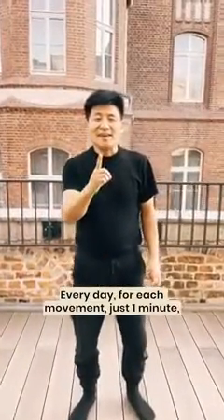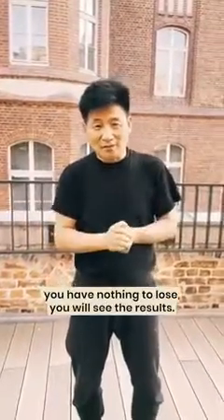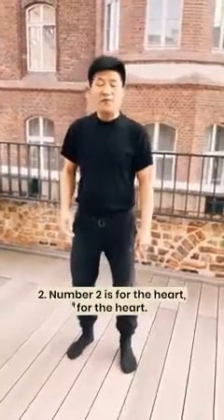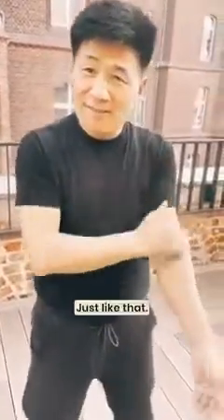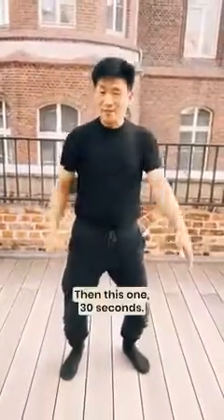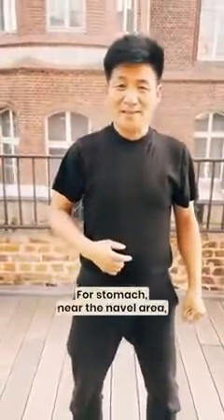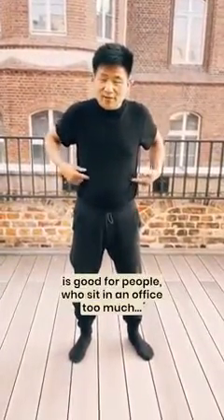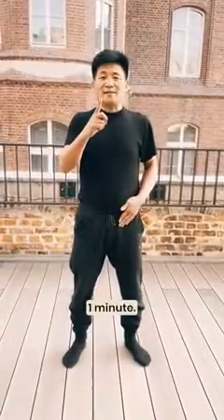Exercise & Acupuncture pressure points to Heart, Kidneys, Kungs, Bladder, etc